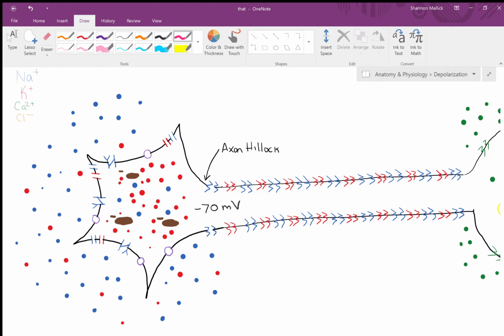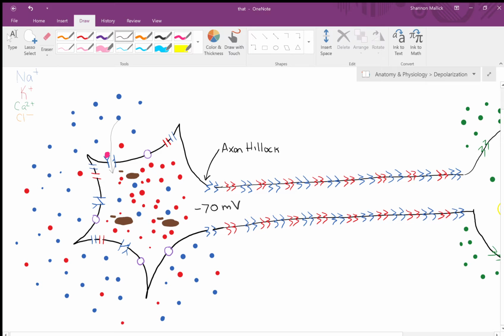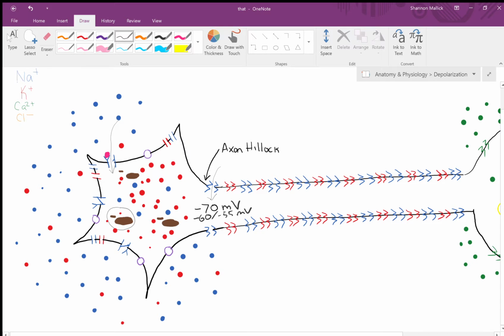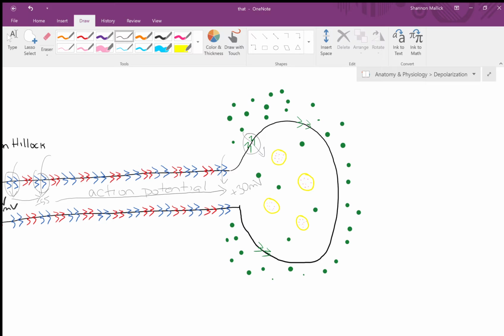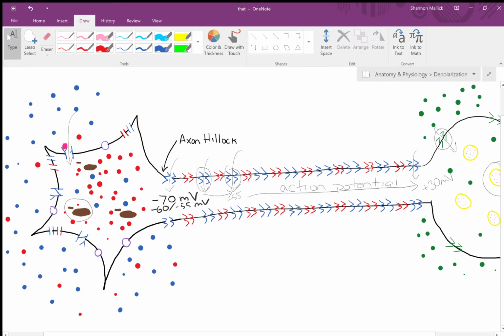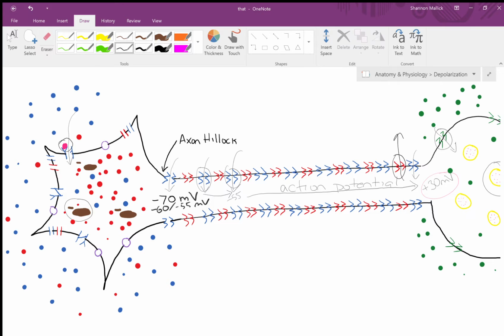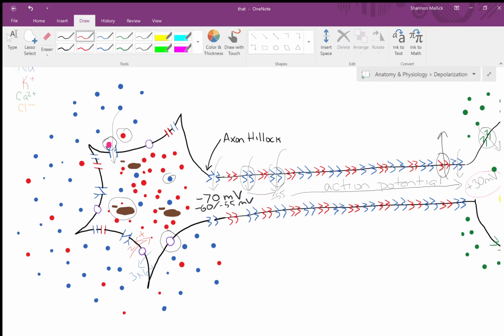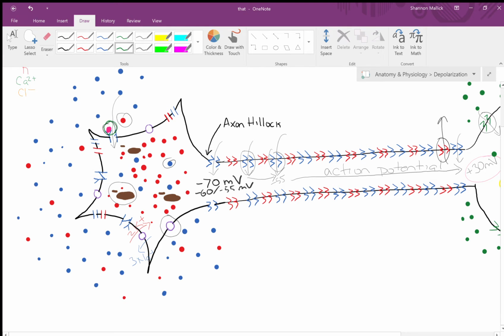Depolarization of a Neuron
Something I forgot to mention was Na+ and K+ leak channels in the membrane of the cell body, which are always open, and through which ions are always traveling down their concentration gradient.
Also, Cl- rushes into the cell when its ligand-gated channel opens because there is a higher concentration of Cl- outside the cell.  It is also moving down its concentration gradient.